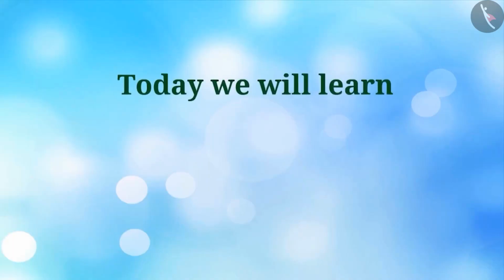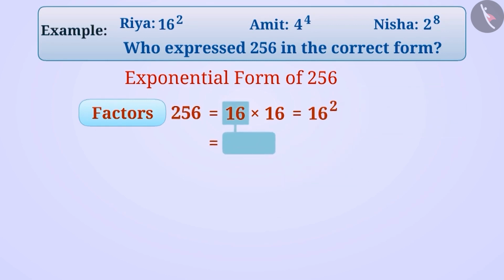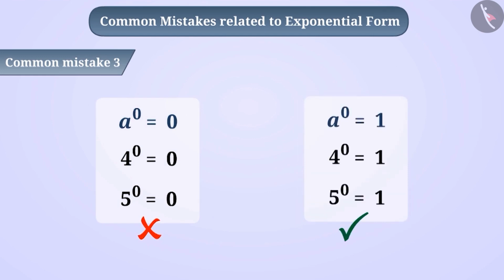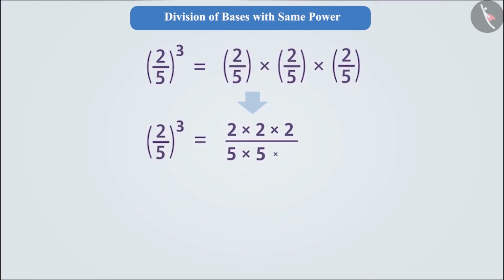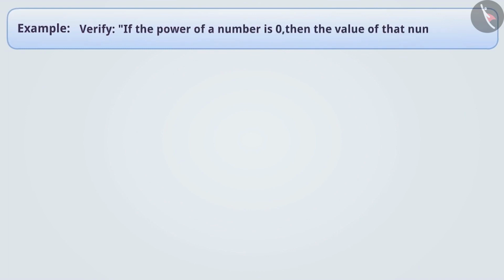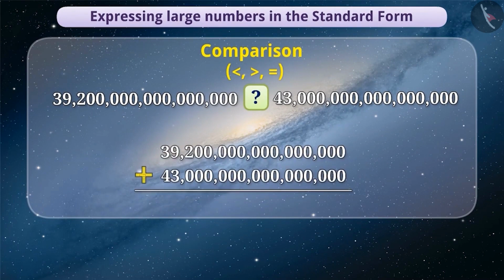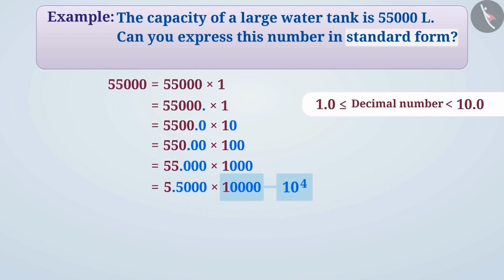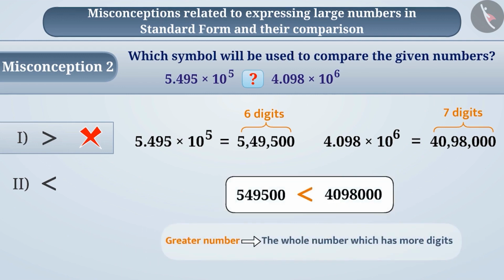Class 7 maths chapter 13 "Exponents and Powers" (full chapter in single video) cbse ncert